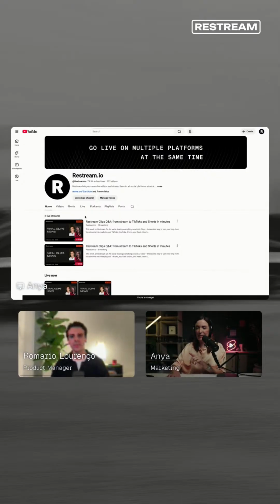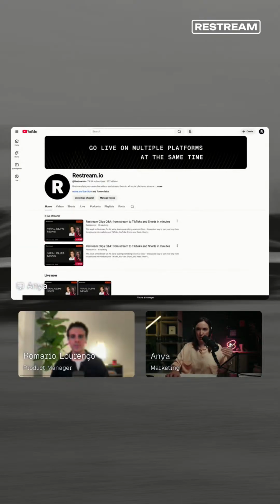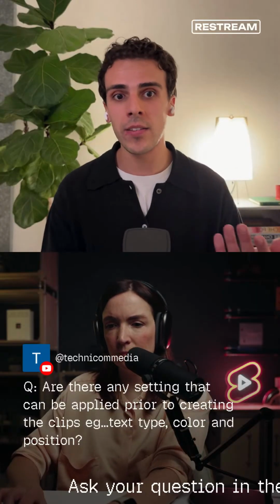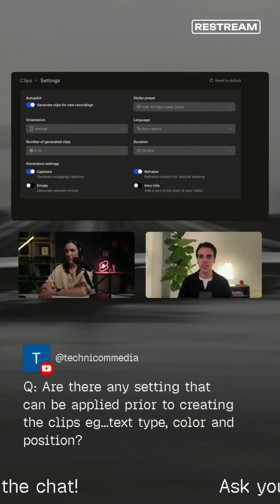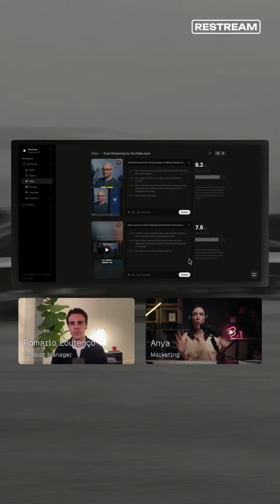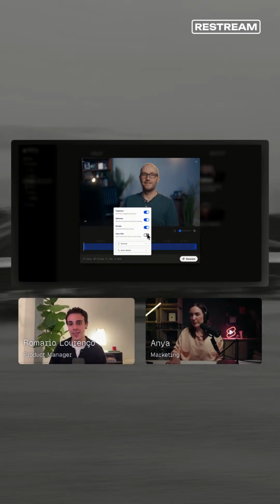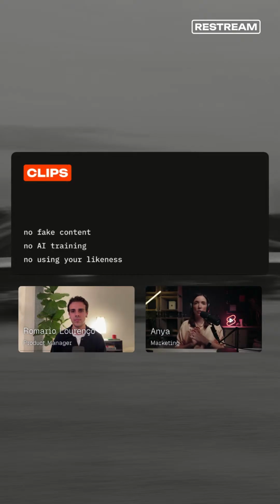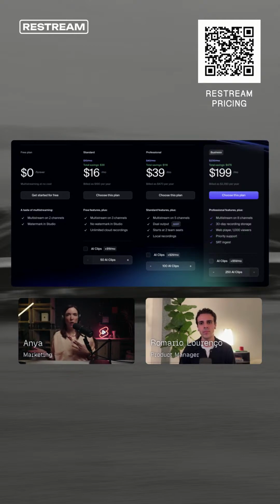Restream Clips Q&A: from stream to TikToks and Shorts in minutes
This week on Restream On Air, we're sharing everything new in AI Clips — the easiest way to turn your long-form live streams into ready-to-post TikToks, YouTube Shorts, and Reels.

Here's what's new:
‧ Redesigned Clips Page — see virality scores, transcripts, and publishing status all in one place.
‧  Generate from Selection — pick the exact video parts you want to clip.
‧  View counts & publishing insights — see how your clips are performing.
‧  Clips new Public API

We'll walk through everything live and answer your questions.

⏰ Live on Wednesday at 12:00 PM EST